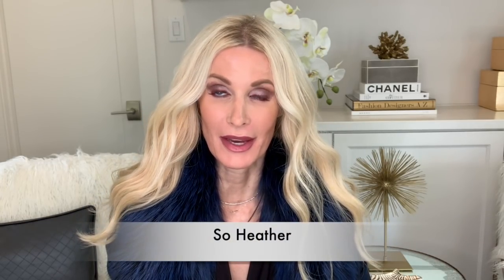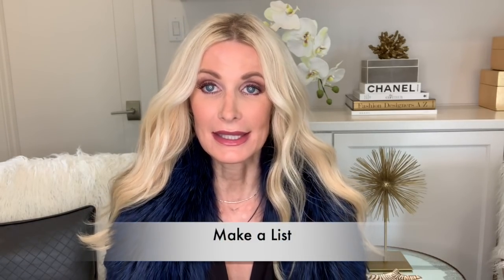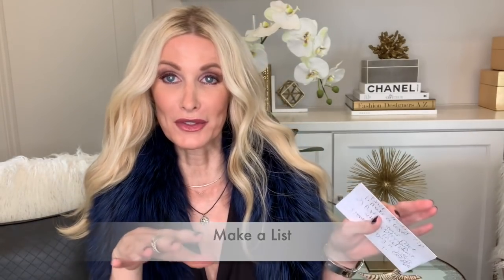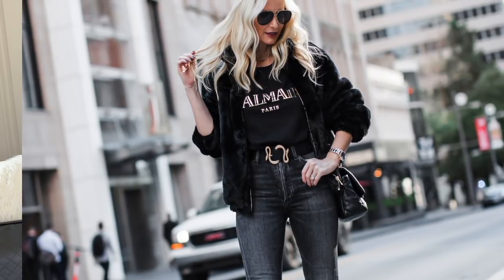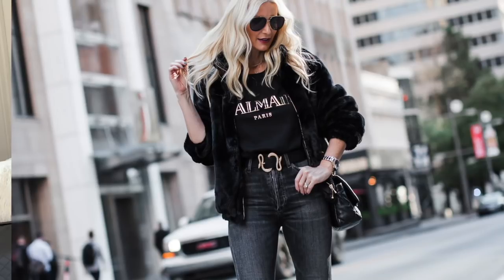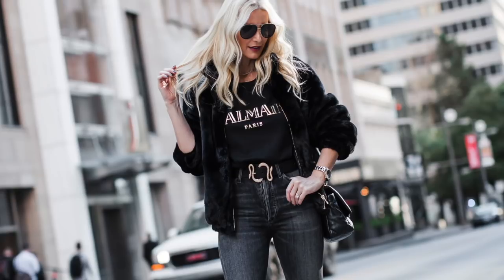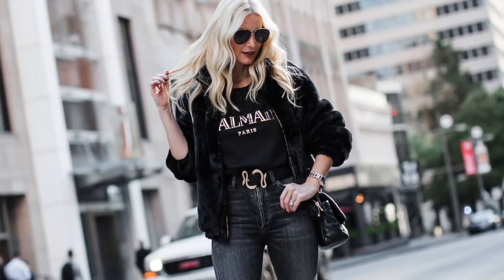Black Friday Sales 2019 | Fashion Over 40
I'm sharing the 10 chicest pieces already on SALE thanks to the amazing Black Friday deals, plus 4 tips to help you shop the Black Friday Sales like a pro!  Thank you so much for stopping by today!  XO, Heather

Sign up to receive exclusive sale alerts, amazing style tips, and fabulous giveaways!

TOP 10 PIECES ON SALE:

1.) ALICE AND OLIVIA LEATHER JACKET WITH REMOVABLE FOX FUR COLLAR

STEAL VERSION

STYLED WITH:

REFORMATION LEOPARD TURTLENECK

CITIZENS OF HUMANITY JEANS (WEARING A SIZE 24) SIZE DOWN ONE SIZE

SIMILAR FOR LESS

SCHUTZ BOOTS

SIMILAR FOR LESS (ON CRAZY SALE)

3.) PARIS TEXAS SNAKE PRINT BOOTIES

STYLED WITH:

BB DAKOTA FAUX FUR JACKET (WEARING AN XS)

FRAME JEANS (WEARING A 25)

4.) EXPRESS JEANS (WEARING A SIZE 0 SHORT)

STYLED WITH:

IRO LEATHER JACKET (ON MAJOR SALE)

5.) GOLD PUFFER JACKET (ON SALE)

FRAME JEANS (WEARING A SIZE 25)

SIMILAR FOR LESS

TAMARA MELLON CAMEL BOOTS

SIMILAR FOR LESS

GUCCI BELT (WEARING A SIZE 75)

SIMILAR FOR LESS

8.) CAMEL TEDDY COAT (WEARING AN XS)

STYLED WITH:

LEOPARD SCARF

9.) FAUX FUR JACKET (WEARING A SIZE S)

10.) GOLD AND BLACK SNAKE BELT (WEARING AN XS)

STYLED WITH:

JC PENNY FAUX FUR JACKET (WEARING A S)

BALMAIN TEE (WEARING A SIZE 36)

CITIZENS OF HUMANITY JEANS (WEARING A SIZE 24)

SIMILAR FOR LESS

TAMARA MELLON BOOTS (MAY GO ON SALE) WEARING THE 90 MM HEEL HEIGHT (SIZE DOWN 1/2 SIZE)

SIMILAR FOR LESS

SOCIAL MEDIA